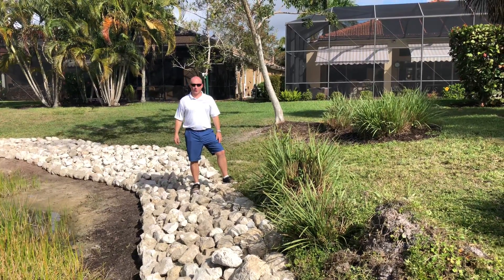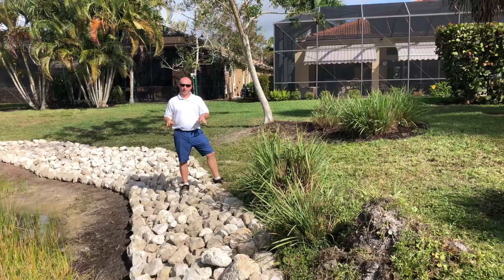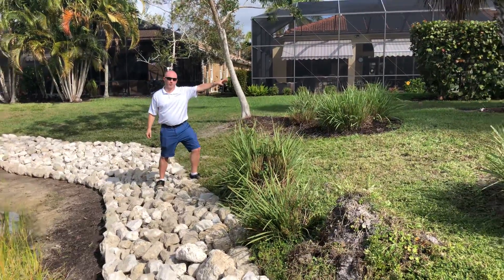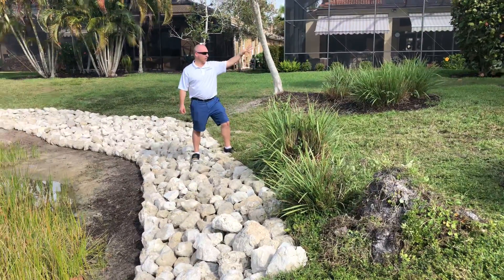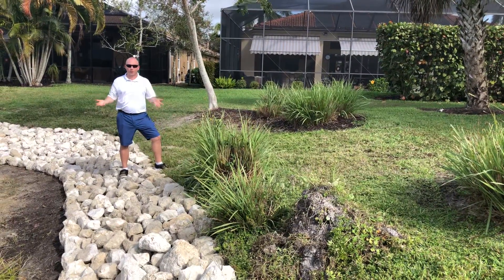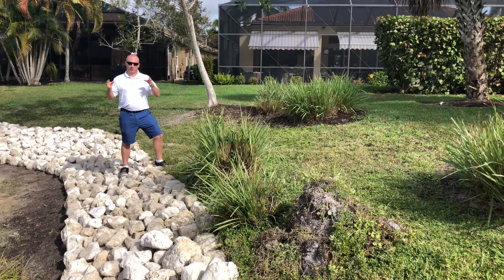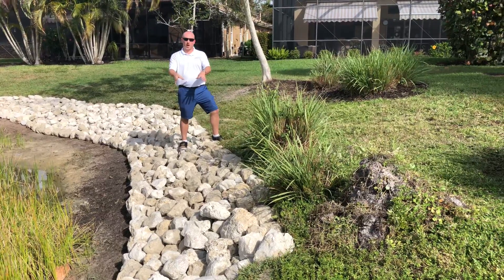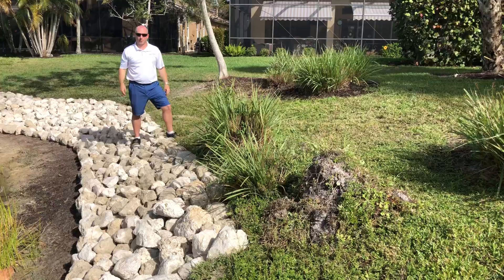Washouts from erosion between homes in Estero Florida- Seabreeze Erosion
We discuss sheetflow, water velocity, and erosion issues that they cause on lakes in south Florida.  We have a variety of solutions for every lake and every budget to address erosion.